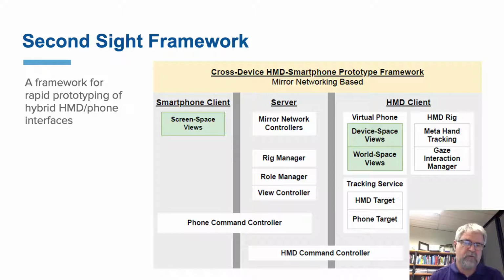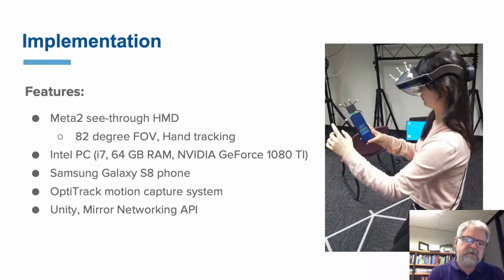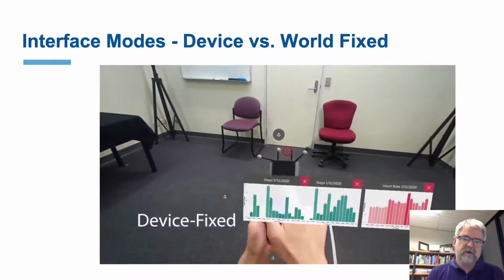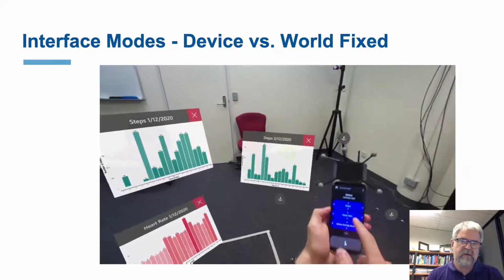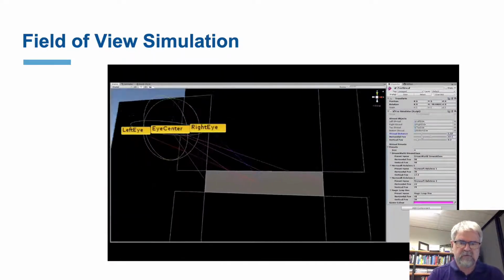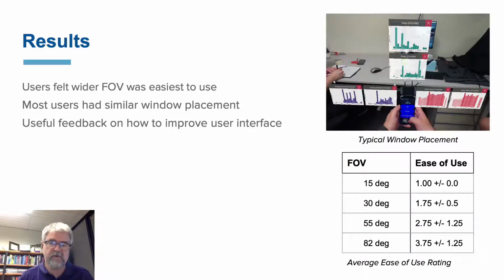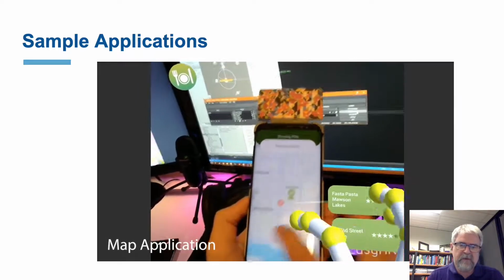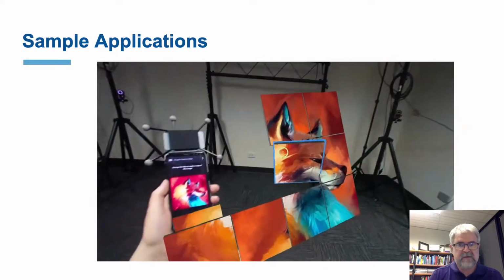SecondSight: A Framework for Cross-Device Augmented Reality Interfaces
Carolin Reichherzer, Jack Fraser, Damien Rompapas, Mark Billinghurst

Session: Late-Breaking Work Day 1 - F

Abstract
This paper describes a modular framework developed to facilitate the design space exploration of cross-device Augmented Reality (AR) interfaces that combine an AR head-mounted display (HMD) with a smartphone. Currently, there is a growing interest in how AR HMDs can be used with smartphones to improve the user’s AR experience. In this work, we describe a framework that enables rapid prototyping and evaluation of an interface. Our system enables different modes of interaction, content placement, and simulated AR HMD field of view to assess which combination is best suited to inform future researchers on design recommendations. We provide examples of how the framework could be used to create sample applications, the types of the studies which could be supported, and example results from a simple pilot study.